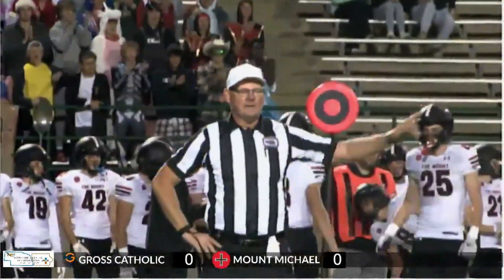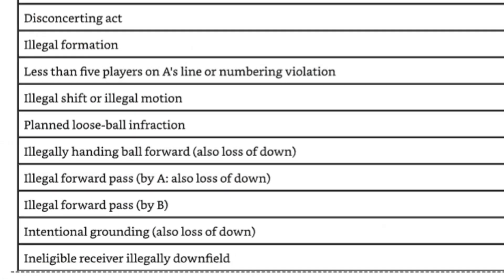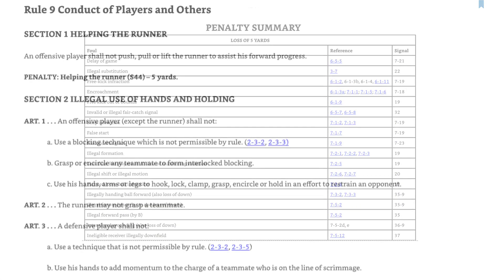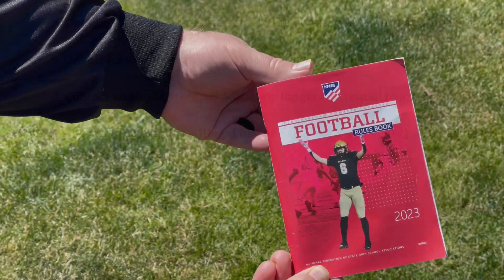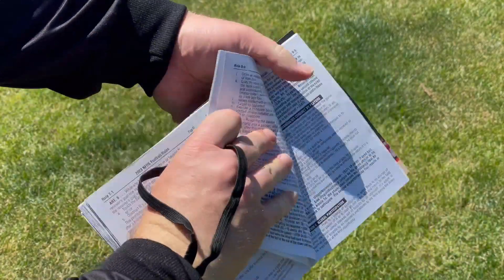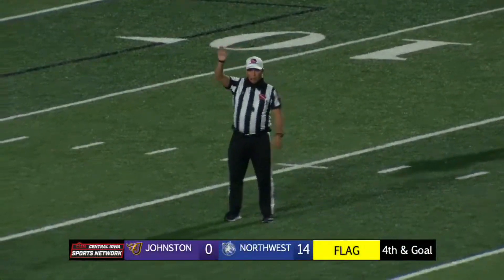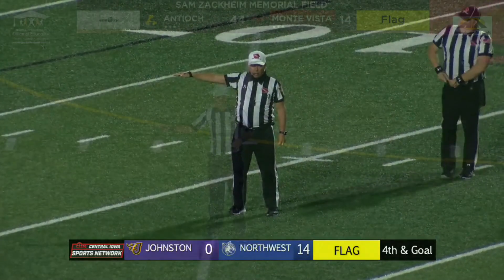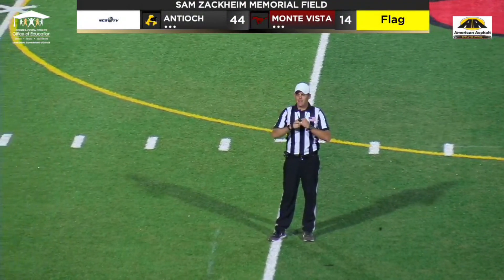High School Football Penalty Signals - Video Flash Cards #1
This is Part 1 of a series where we give you the foul, the penalty yardage, and five seconds to come up with the proper signal. Then, we give you the signal. Think of this are your video flash cards for penalty signals.  All the information is lifted directly from the rule book.

IF YOU FIND A MISTAKE PLEASE LET US KNOW!!!